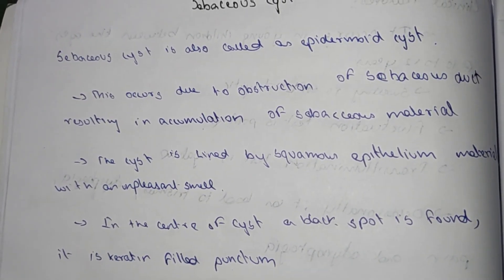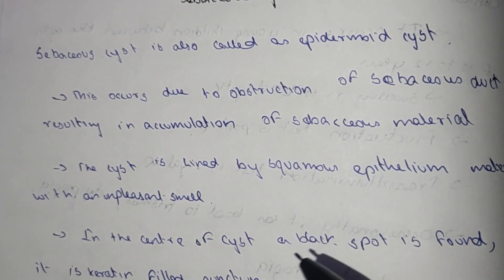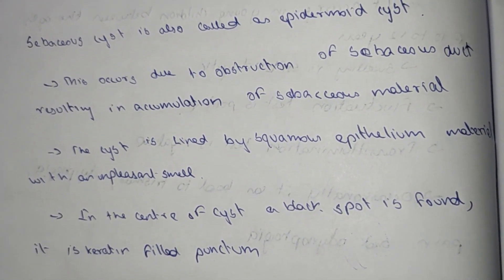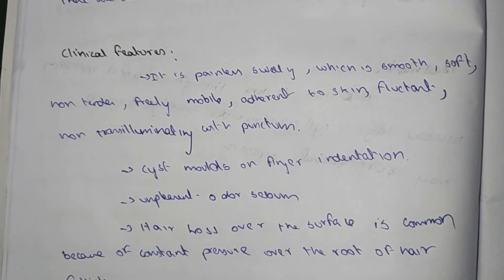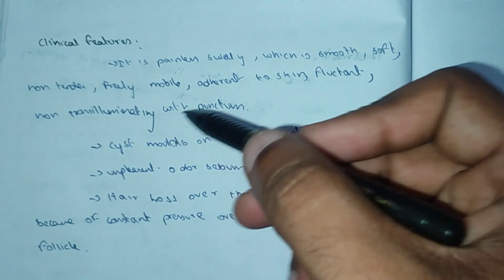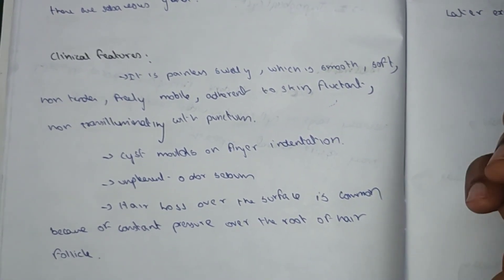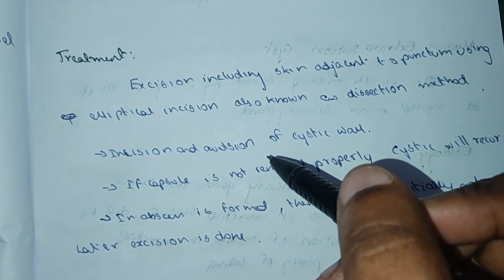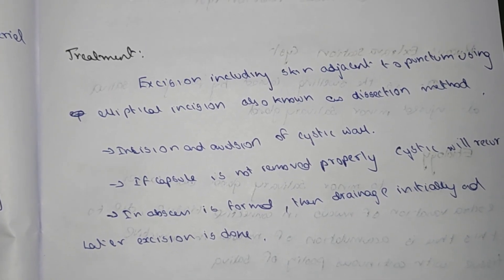SEBACEOUS CYST IN TAMIL/INTRODUCTION/CLINICAL FEATURES/COMPLICATIONS/MANAGEMENT